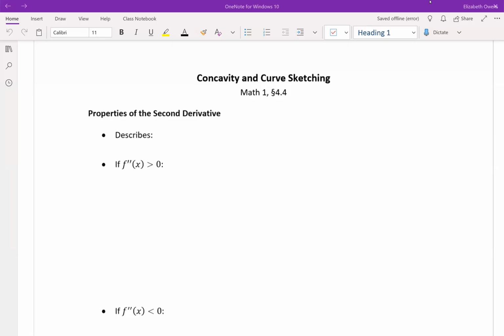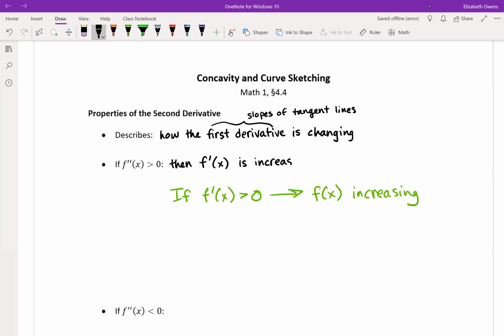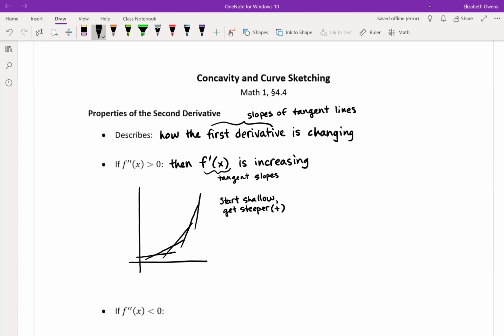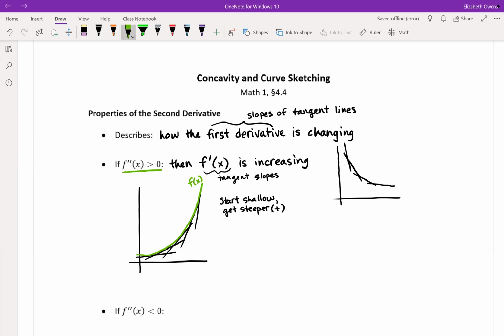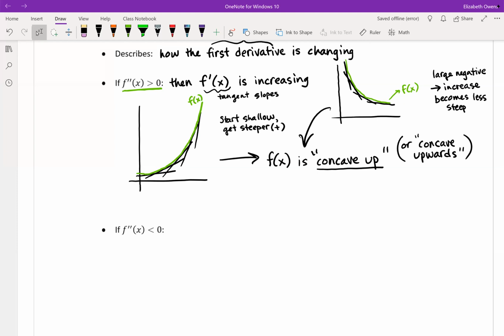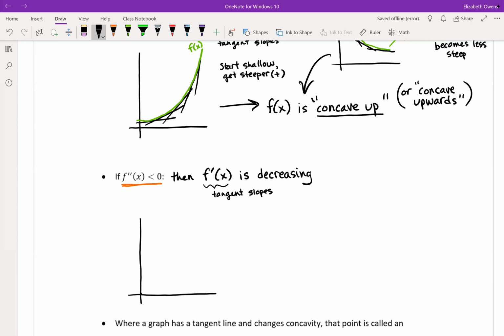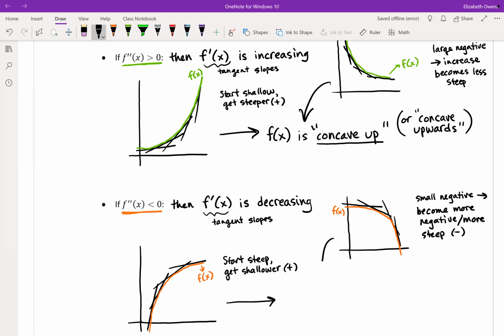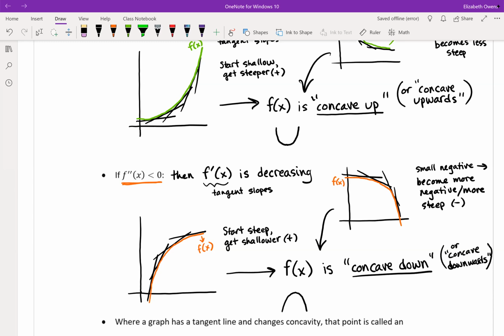4.4 Video 1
Section 4.4: An introduction to concavity (determined by the second derivative)